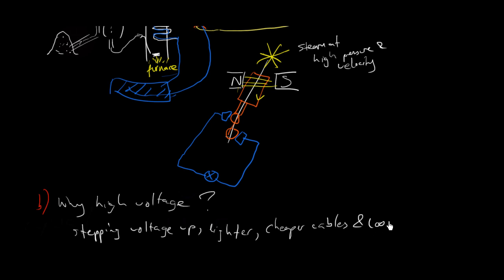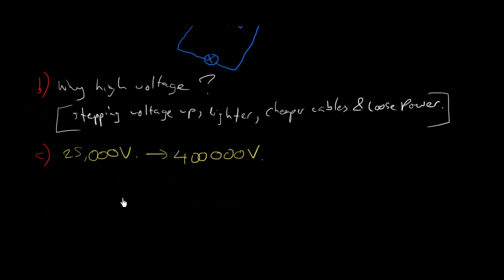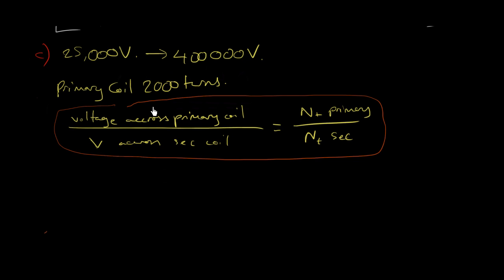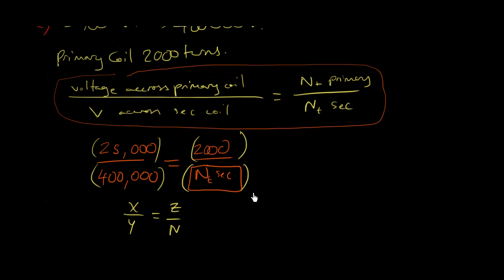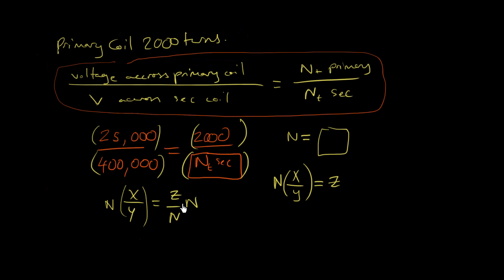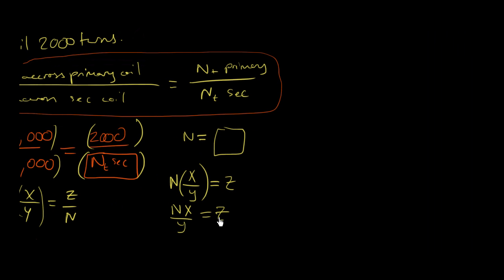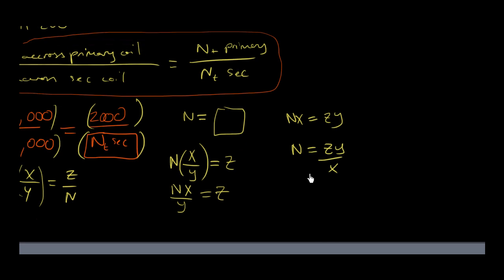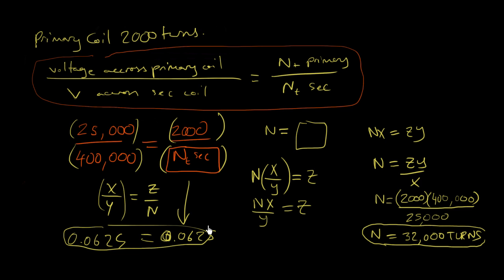IGCSE magnets and currents ex. question 6 part 2